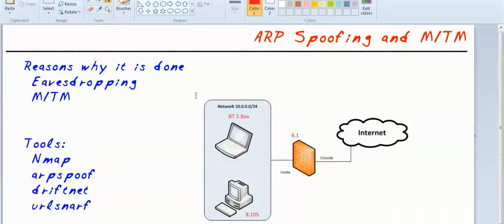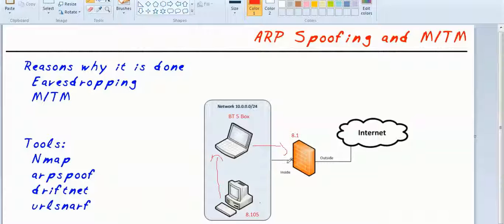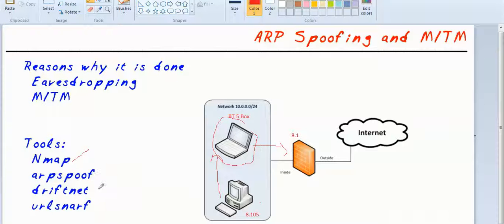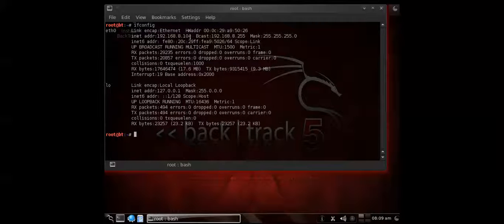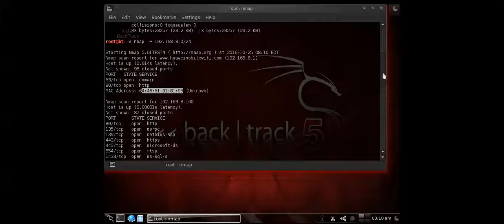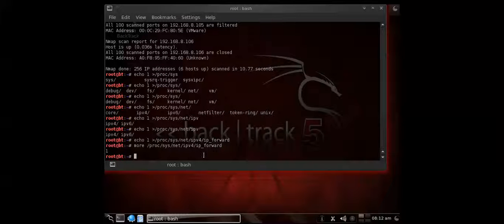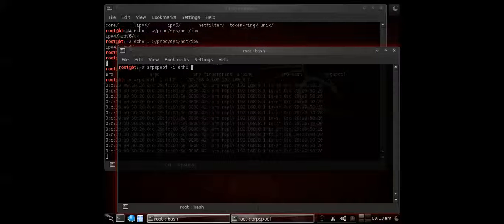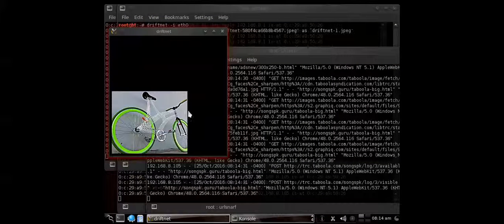ARP Spoofing & MITM Attack By IT Markaz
In this video we will show an ARP Spoofing can be implemented